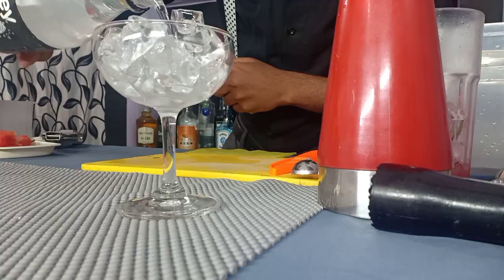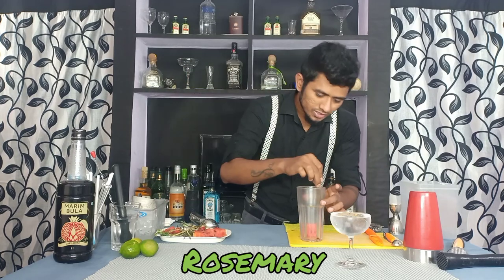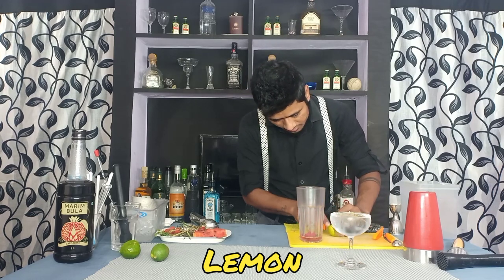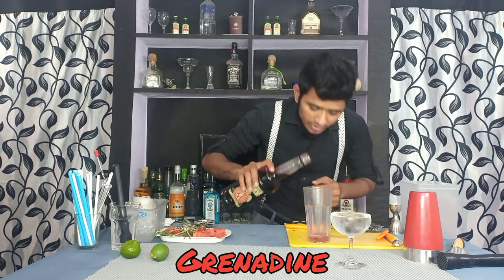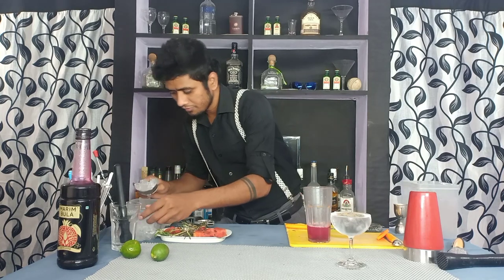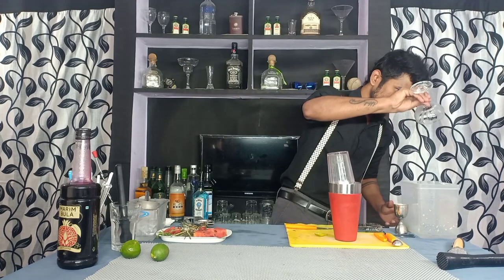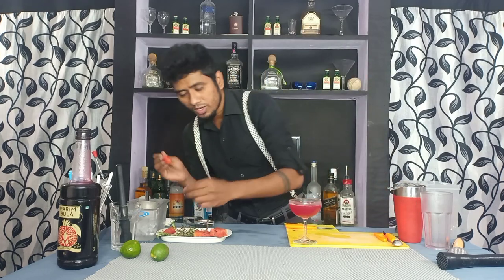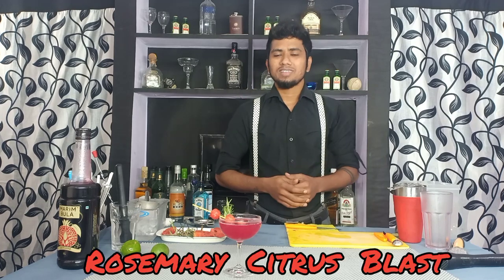RCB Cocktail | Easy Gin Cocktail | Amazing Cocktails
Hey guys In Today's Video we are gonna show How To make an RCB COCKTAIL

RCB is an innovative cocktail, it's a combination of rosemary, lemon juice, grenadine Syrup, watermelon and GIN.
As we all Know That This is IPL season We decided To start the IPL Theme.
So First We are starting with RCB Cocktail . The reason We kept RCB cricket team name to our cocktail with whatever ingredients we used in this cocktail and
even output colour of the drink also matches with The RCB cricket Team's jersey.

Note : Don't Drink and drive.

Queries Solved :

Best Summer cocktail

How to make An RCB Cocktail

how to make an RCB cocktail Drink

How to prepare RCB Cocktail

How to make a cocktail with GIN

IPL Theme Cocktail series By amazing cocktails Channel